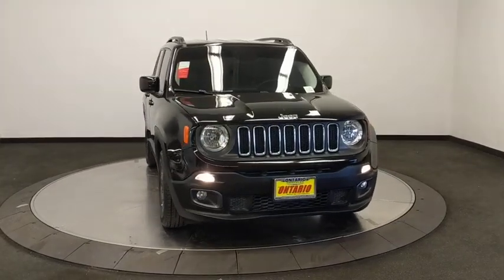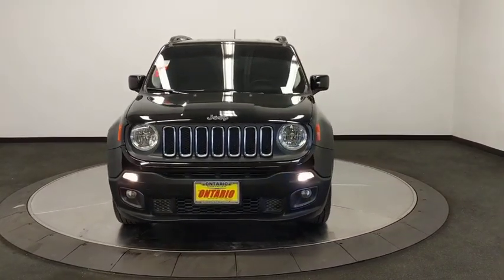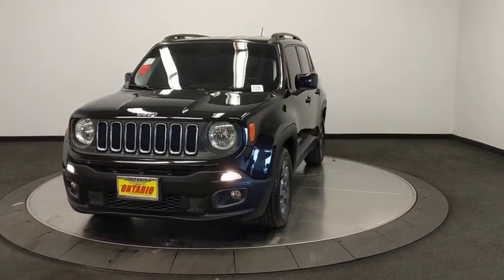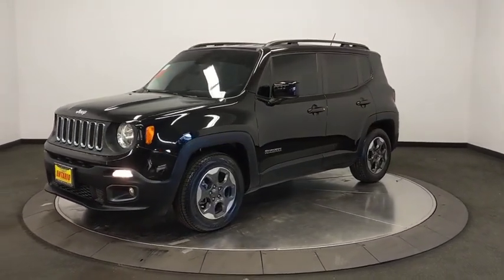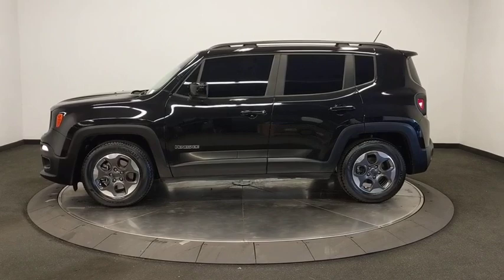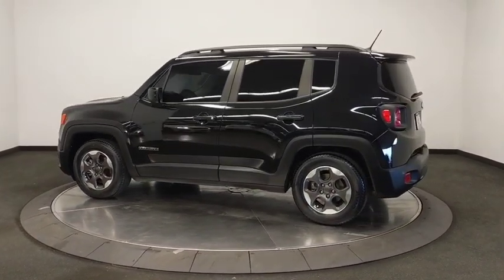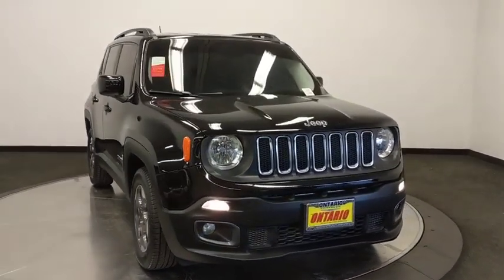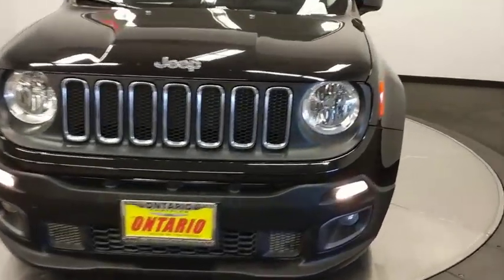2016 Jeep Renegade Norco, Corona, Riverside, San Bernardino, Ontario, CA 19J1083B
Black Used 2016 Jeep Renegade available in Norco, California at

Priced below KBB Fair Purchase Price!WE ARE # 1 IN CERTIFIED PRE-OWNED. WHY SETTLE FOR ANYTHING LESS, THIS IS A CERTIFIED VEHICLE WITH A 7 YEARS OR 100,000 MILES POWERTRAIN LIMITED WARRANTY: (whichever comes first) from original in-service date CALL US FOR ANY ADDITIONAL INFORMATION @ .Odometer is 25861 miles below market average!24/31 City/Highway MPGCertified.FCA US Certified Pre-Owned Details:* Roadside Assistance* Powertrain Limited Warranty: 84 Month/100,000 Mile (whichever comes first) from original in-service date* Warranty Deductible: $100* 125 Point Inspection* Vehicle History* Transferable Warranty* Limited Warranty: 3 Month/3,000 Mile (whichever comes first) after new car warranty expires or from certified purchase date* Includes First Day Rental, Car Rental Allowance, and Trip Interruption BenefitsClean CARFAX. CARFAX One-Owner.Awards:* 2016 KBB.com 10 Most Fun SUVs * 2016 KBB.com 10 Best All-Wheel Drive Vehicles Under $25,000 * 2016 KBB.com 10 Best SUVs Under $25,000**Dealer Serviced**, **Freshly Detailed**, **Vehicle Includes 5 Gallons of Fuel**, **Vehicle Sold As Equipped Including One Key.